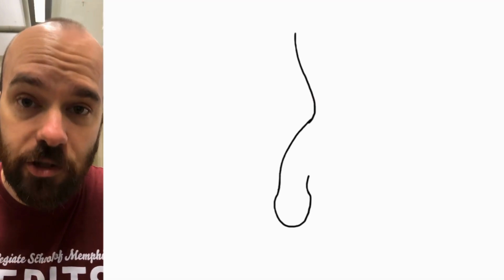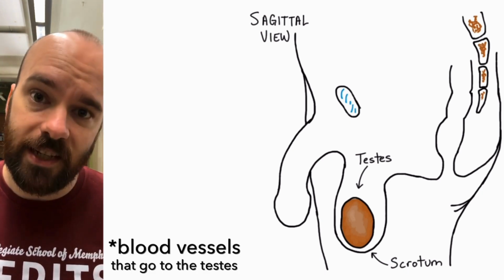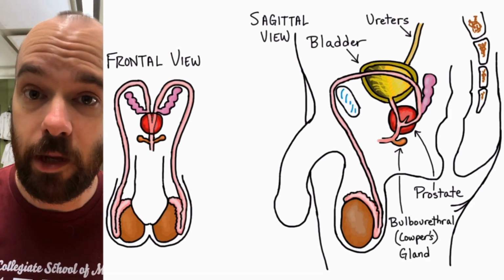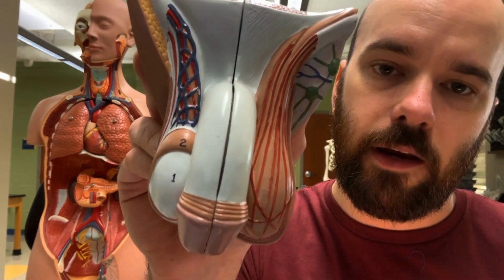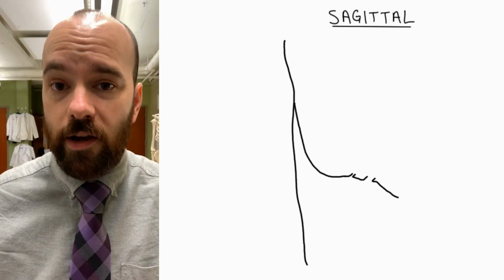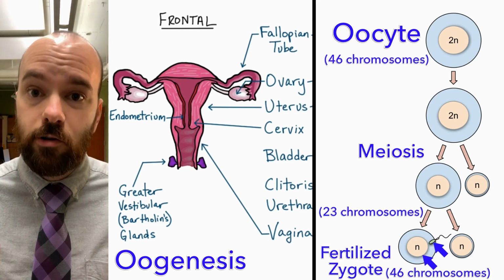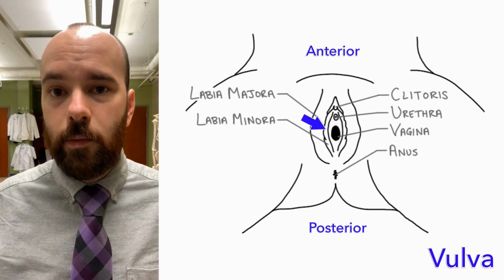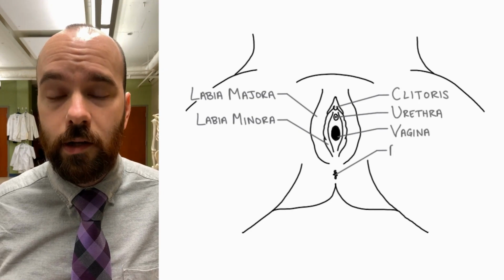Ch 27 & 28 Reproduction, Pregnancy & Development A&PII